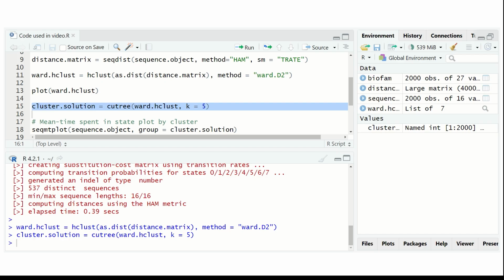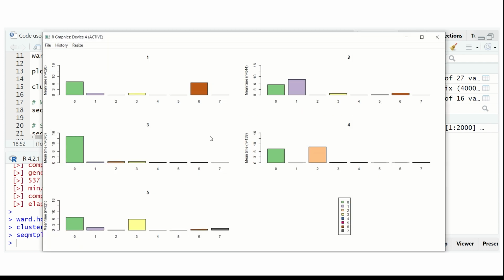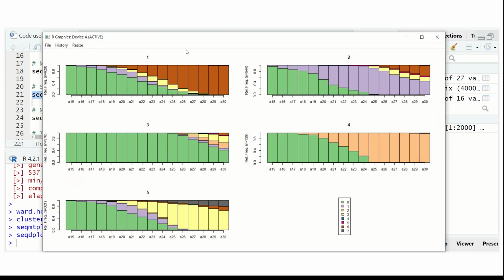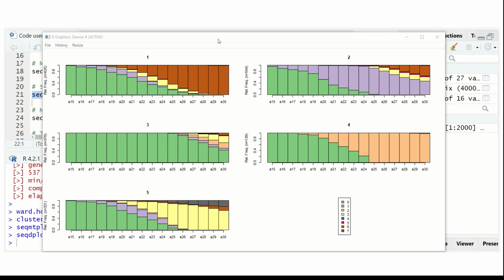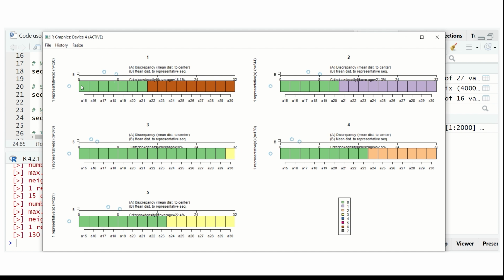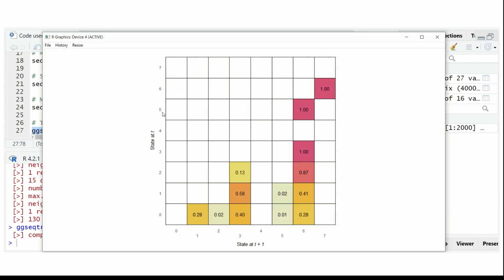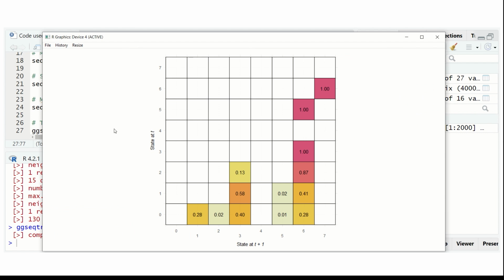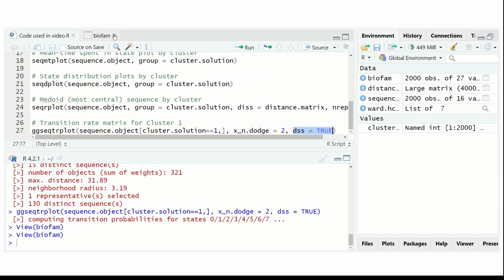Sequence Analysis 4 - Interpreting clusters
Sequences are a way of representing and exploring longitudinal trajectories in social science research.